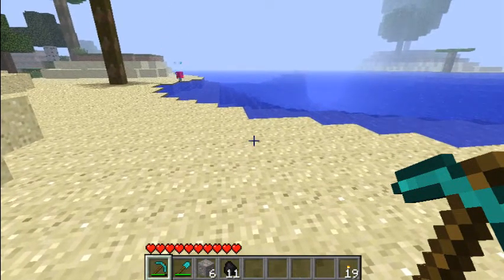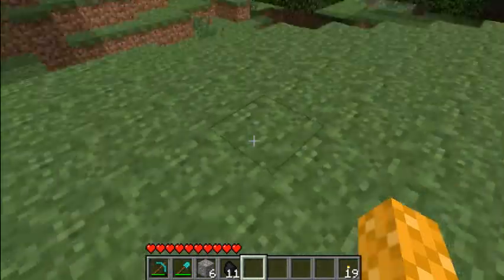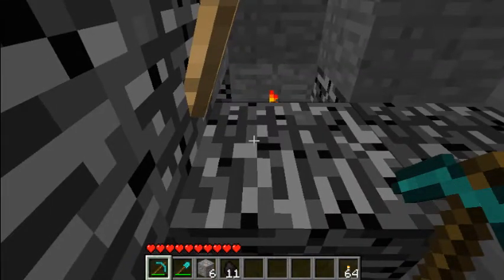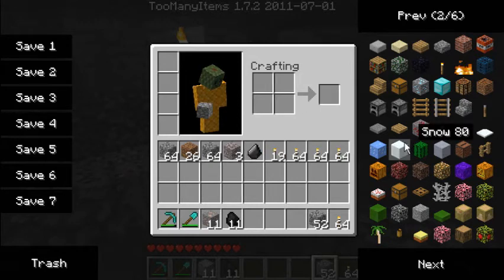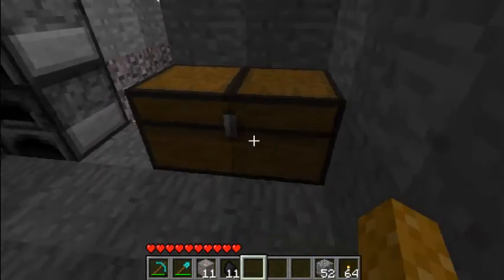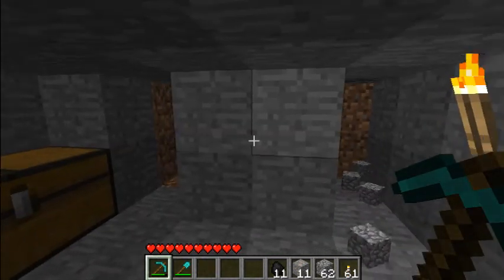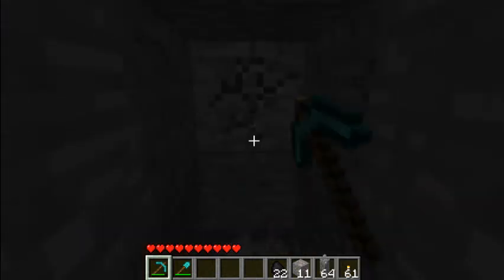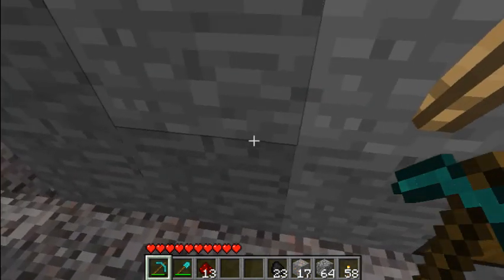Minecraft: Guide to Strip Mining - Fast way to find Diamonds - Part 1/2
Watch what I do and how I do it.  It makes sense when you realize what I'm doing.